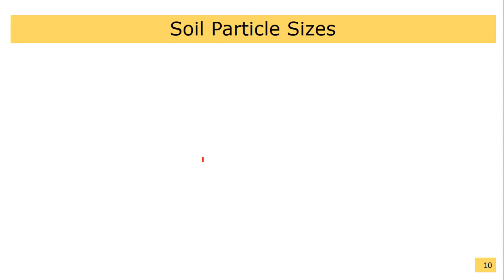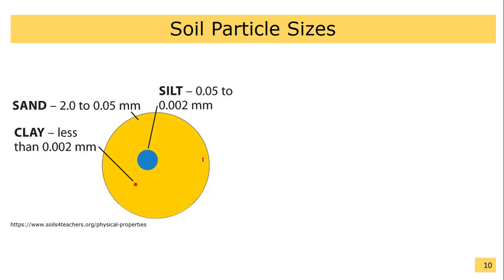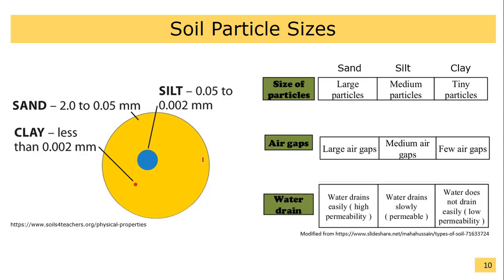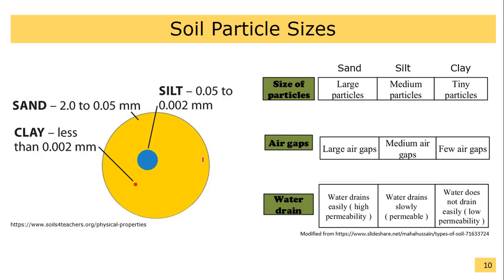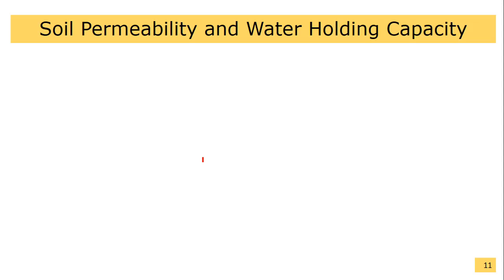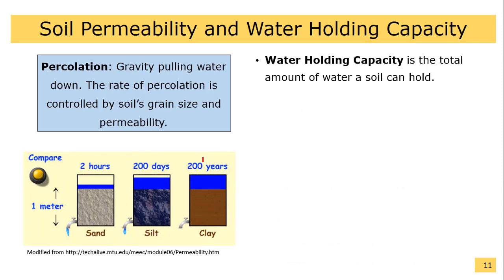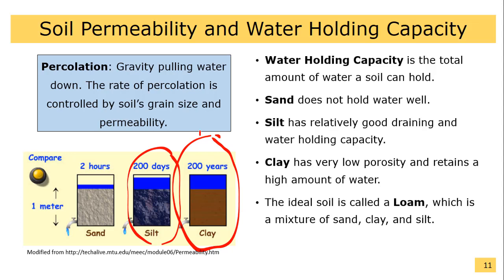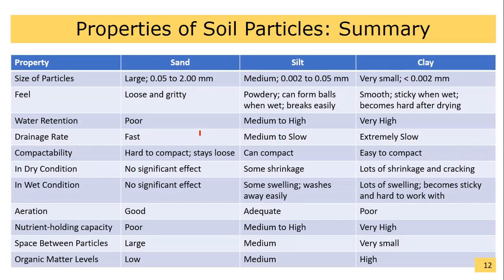All About Soils: Part 3 - Soil Particles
In this video, we examine relative sizes of sand, silt, and clay, which collectively make up soil particles.